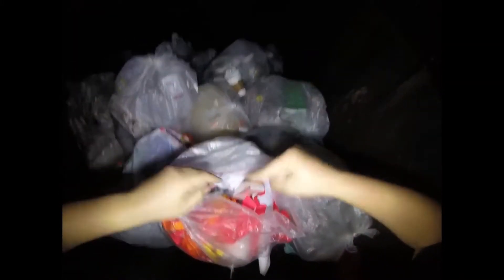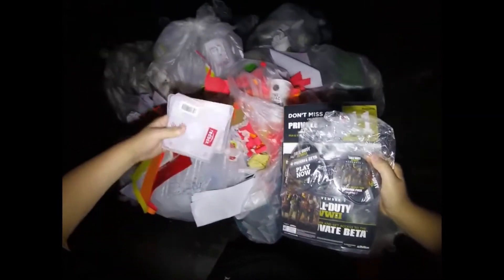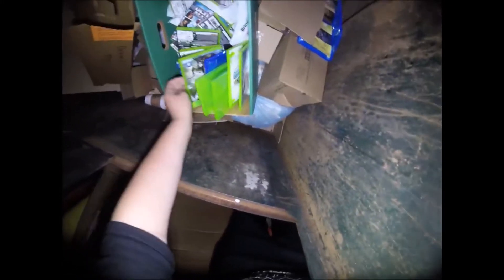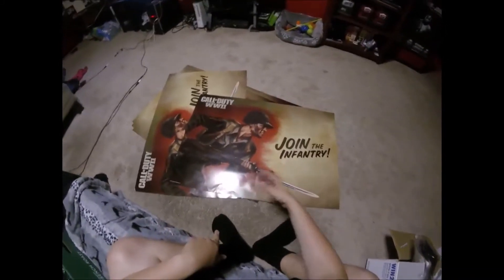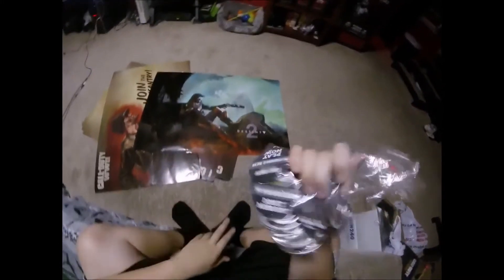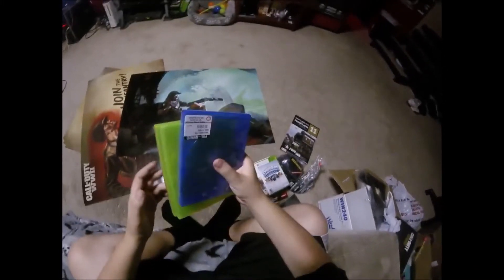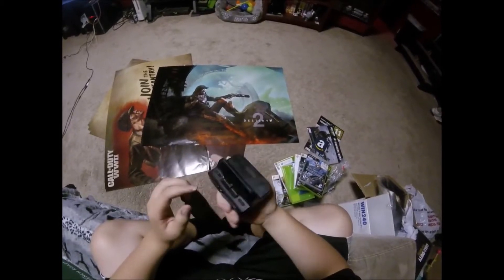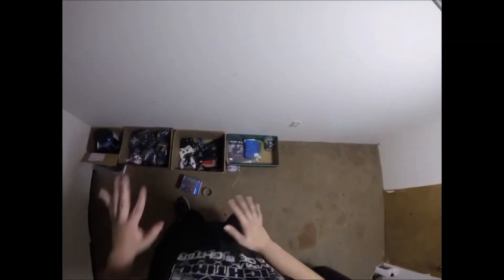Making Money Dumpster Diving Selling On eBay! Night 6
Tonight while dumpster diving we came across more Redskins drink holders which have been great for making money! It's crazy to think how easy it is so be making money dumpster diving and selling on eBay!